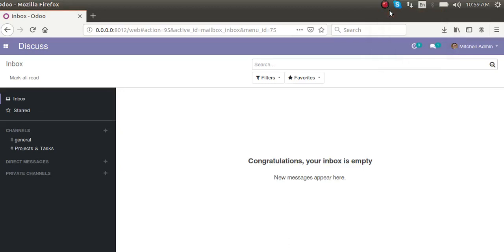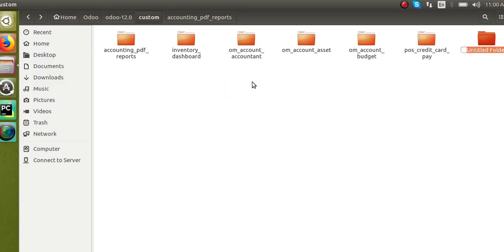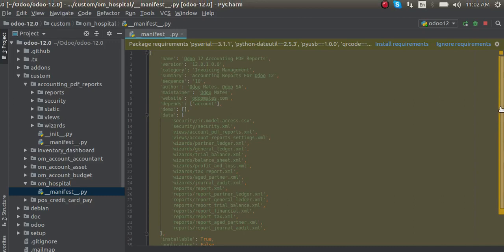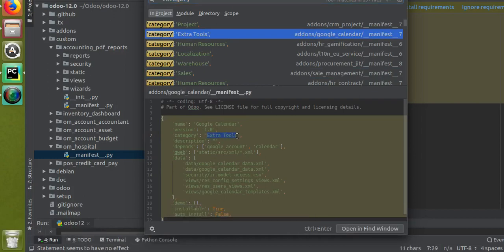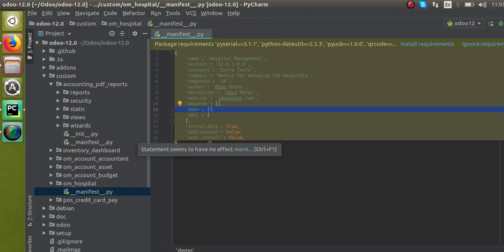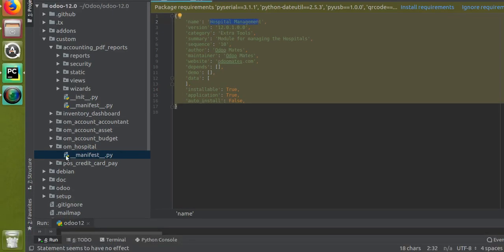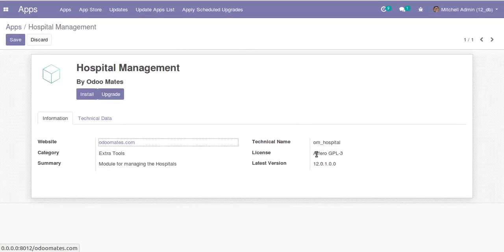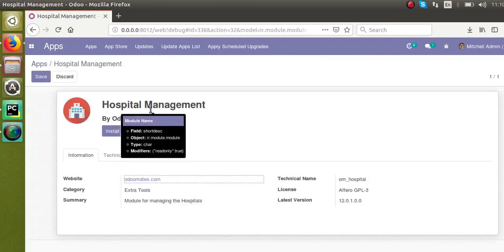How To Create Custom Module in Odoo12 || Odoo 13 || Odoo 14 || Odoo 15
Steps to create your first module in Odoo. First you need to set up an odoo development environment, for this we will suggest you to use Pycharm IDE. Its free version and you can download and configure it

Once the development environment is set, you have to configure the custom addons path. Newly creating modules will be placed inside the custom addons.

Topics Covered:
1. Creating First Module
2. Creating Different Views: Form, Tree, Graph, Pivot, Kanban, Calander, Timeline etc
3. Creating Different Actions
4. Creating Menu, Wizard
5. Creating and customizing  PDF and Excel Reports
6. Odoo Security Mechanism
7. Customizing Website and Portal
8. Button Types
9. Work Flows.
10. Odoo Webservice
11. Odoo Mobile app development
12. Odoo Debugging
13. Git Commands
14. Odoo JS introduction

Patiently complete all the videos, we assure you that, you will be expert in odoo coding once you finish this.

NB: In the initial videos we are little fast in the voice, we have improved it in the coming videos as per the feedback's/comments that we have received :)

During videos, face any issues or doubts ? Ping us in email or social media accounts, happy to clarify and help you freely.

Is this same for Odoo 13 and Odoo 14 ? Yes, you can follow the same in odoo13 and odoo14, even in the upcoming Odoo 15 too. Only small and slight difference. Still we have playlist for all the version.